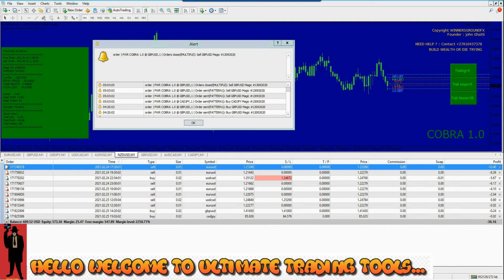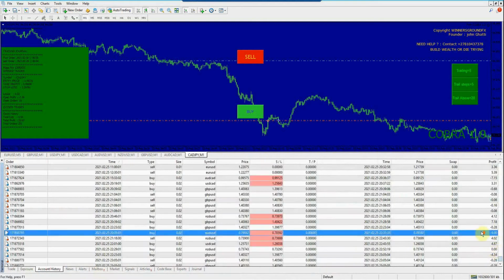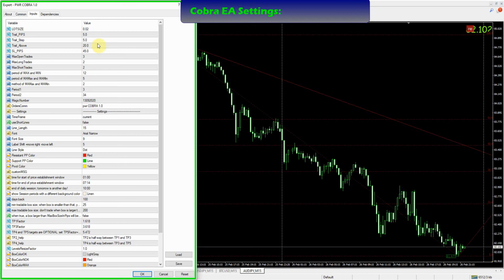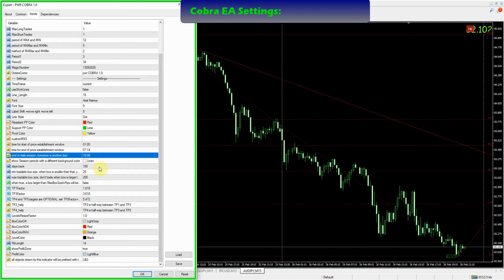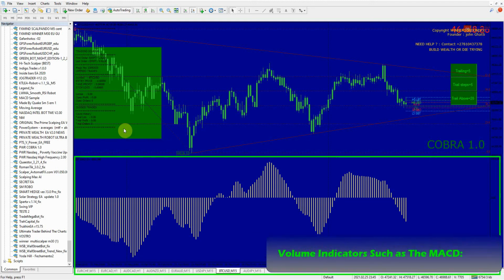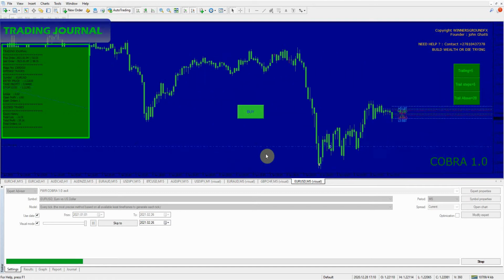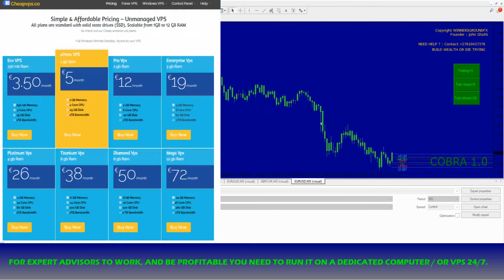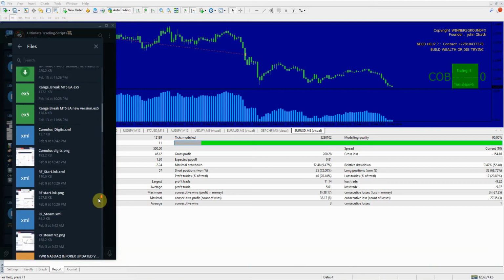John Ghatti PWR COBRA 1 0 FOREX ROBOT Ultimate Review 🤖 Free Access ✅ free download